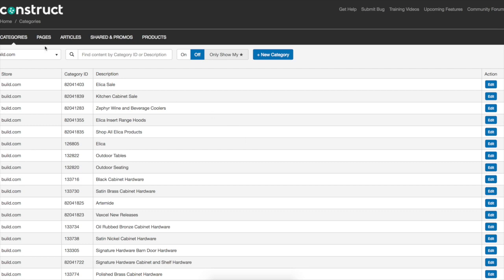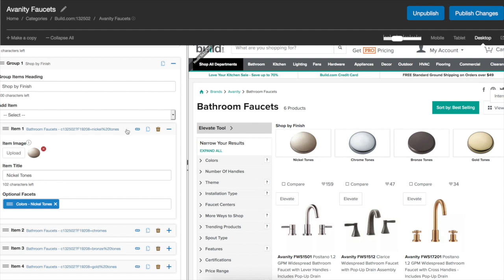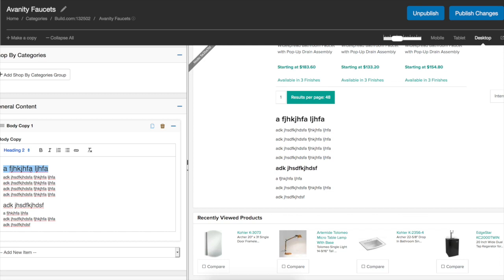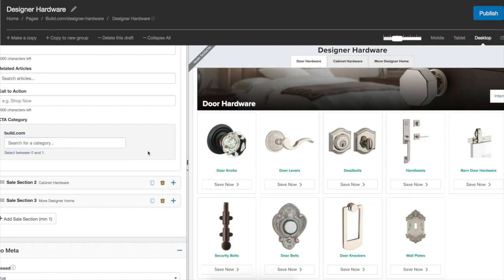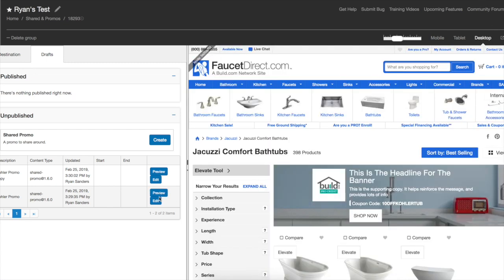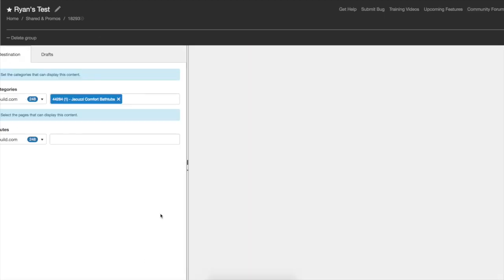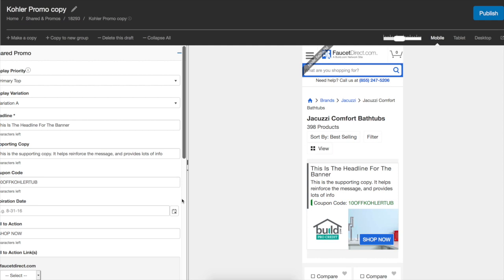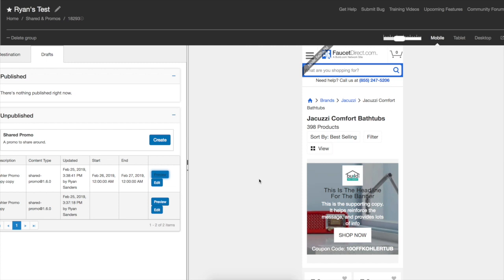Construct A Tour of Our Bespoke Headless CMS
As the sole designer and product manager for this internal digital product, I advocated for, built, and led a team of amazing designers in the scaling of a home-grown headless CMS focused on amplifying the efforts of small merchandising teams. The CMS started as an internal tool for Build.com and was so well received that it was adopted by the parent corporation and all of its sub-brands across the entire enterprise.